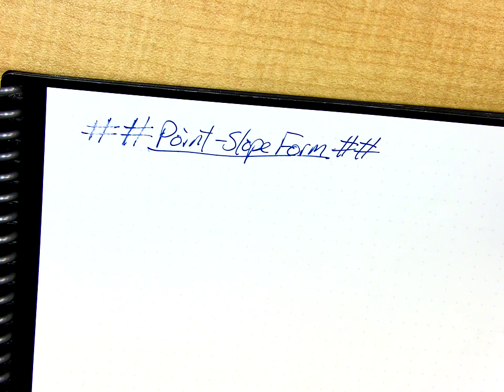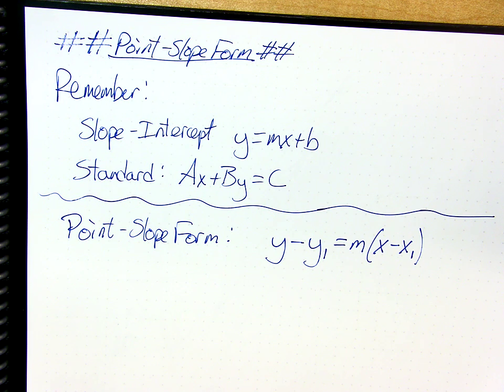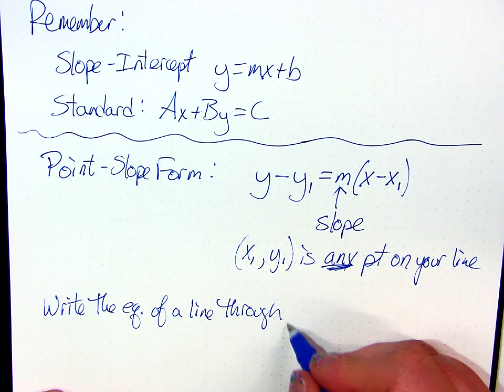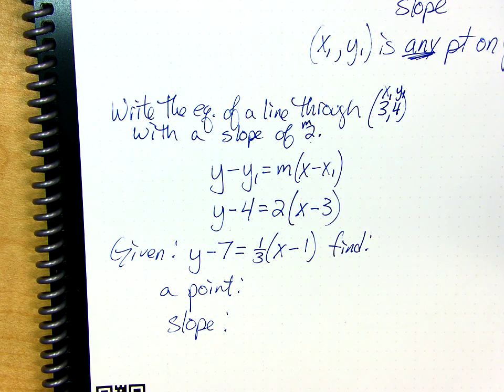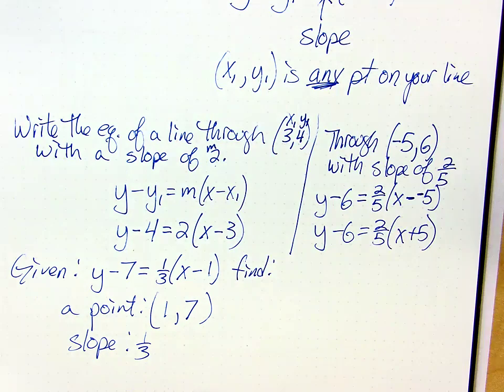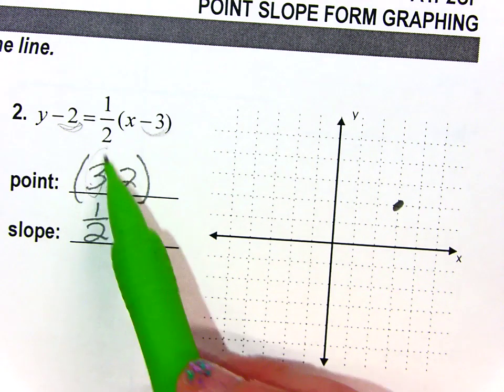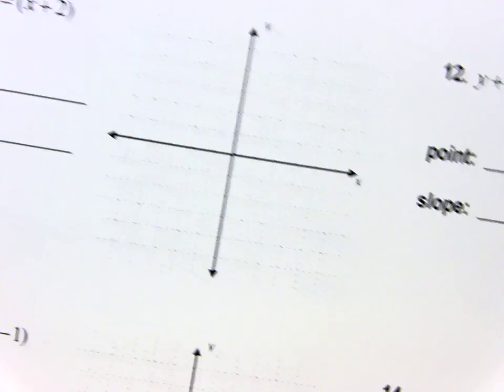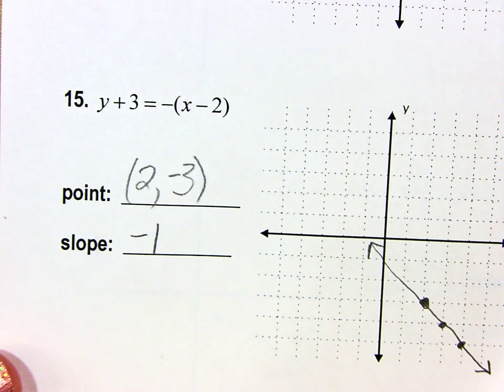Intro to Point Slope Form and How to Graph